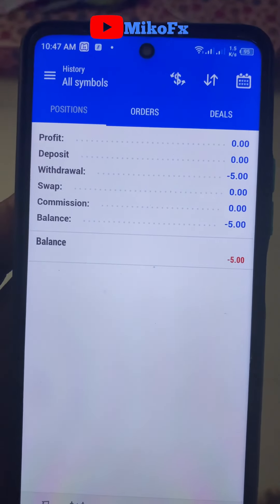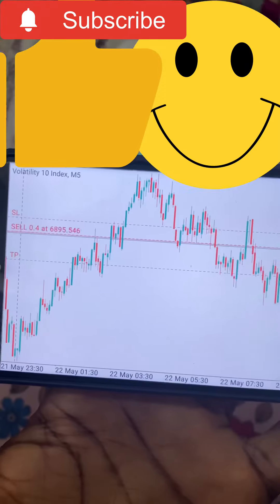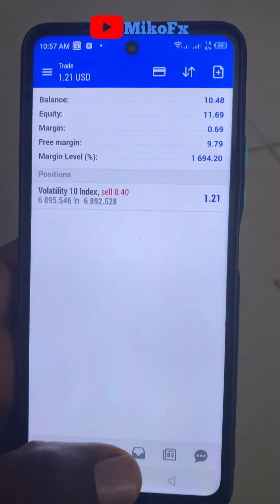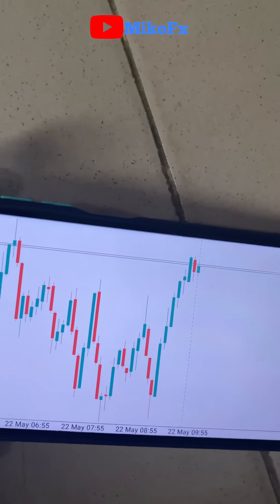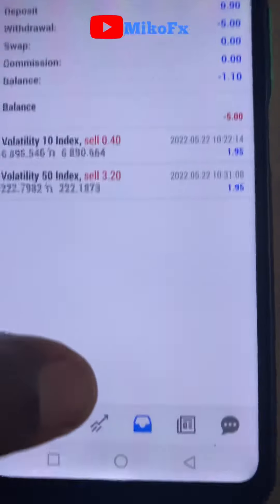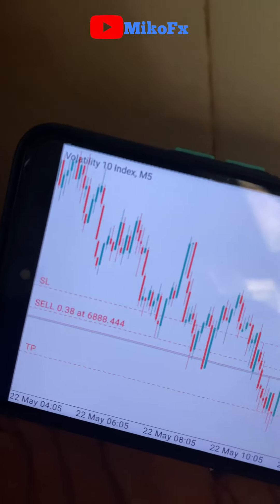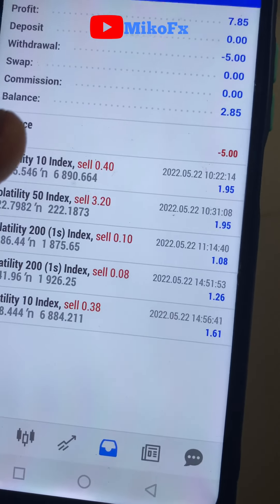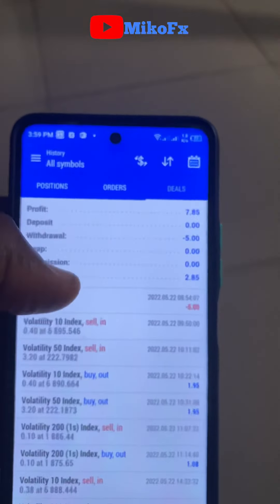How to trade a $10 account.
Can you make profit trading a $10 dollar account? Watch me trade a $10 account

* How to trade a $10 account (part 2)